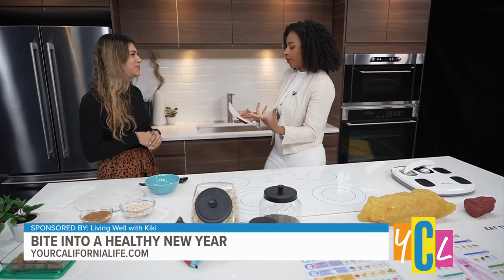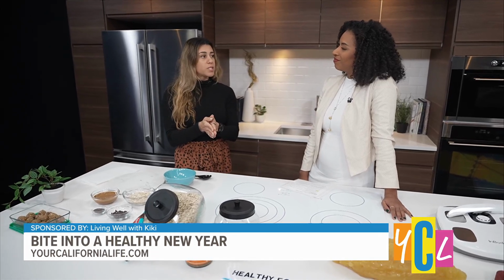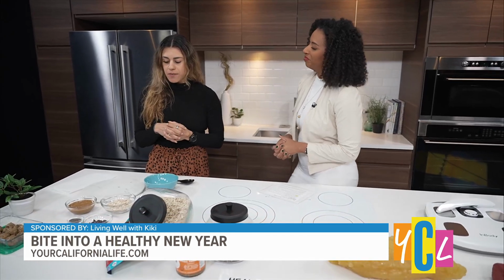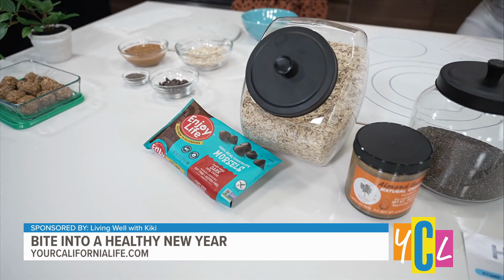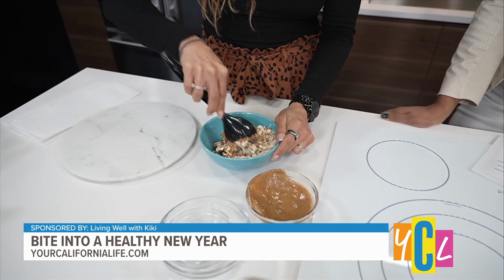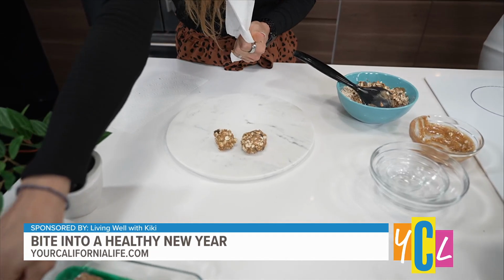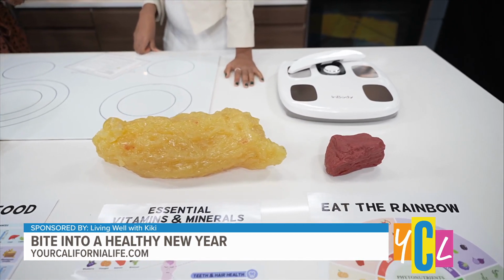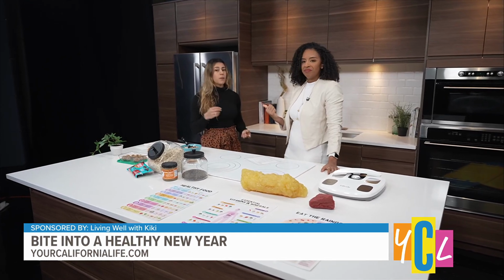Start the Year Right with Smarter Nutrition Choices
Kick off the New Year with a healthier you! We’re busting weight loss myths, exploring body composition, and sharing simple tips for eating smarter.